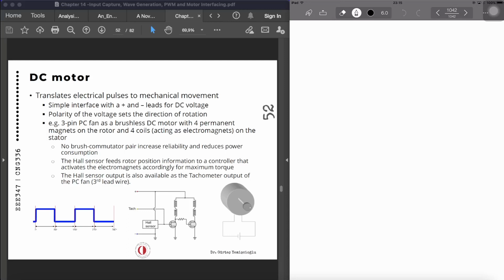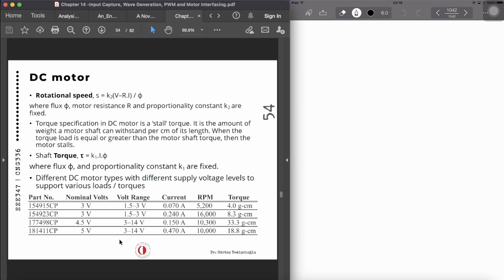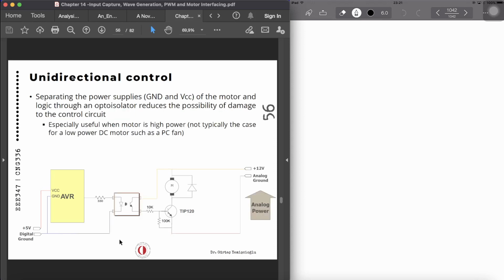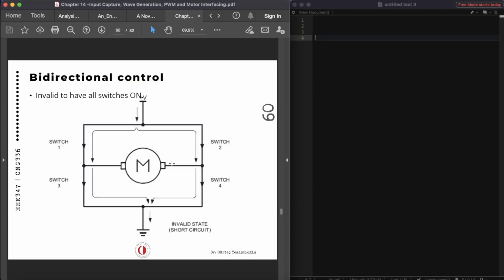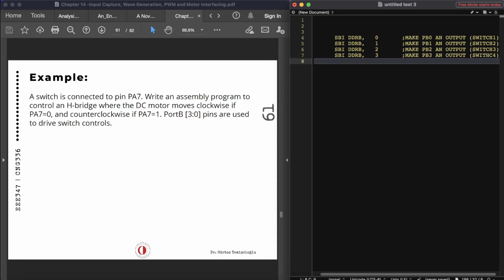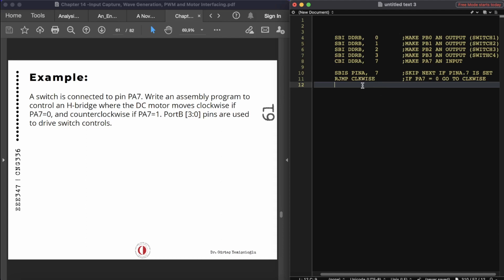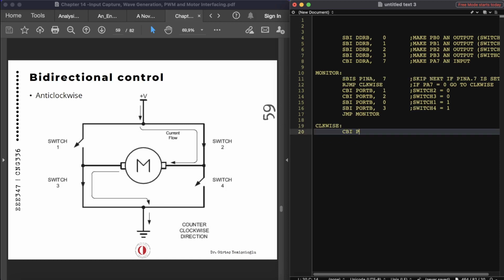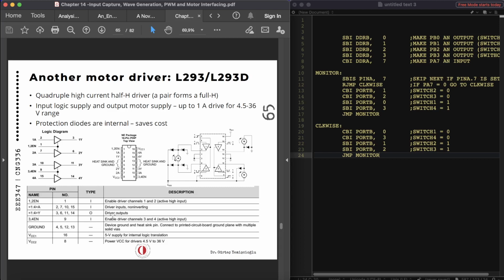EEE347 CNG336 CH14 LECTURE13 PART2